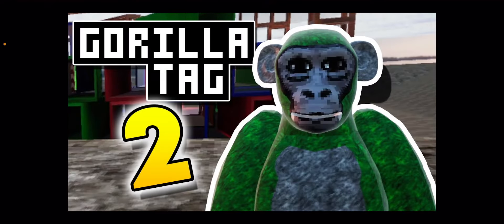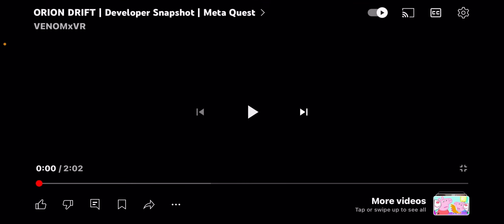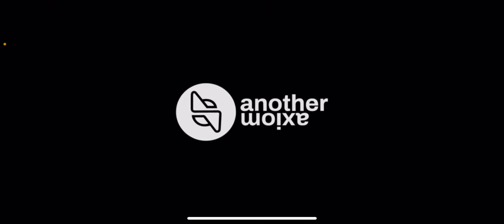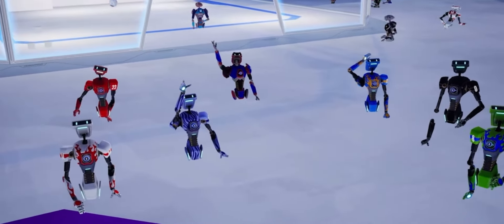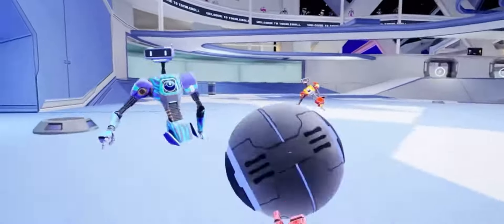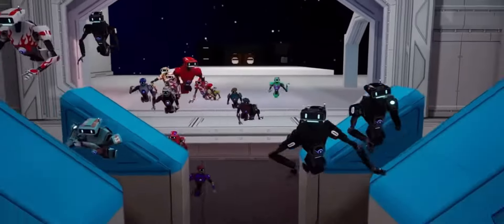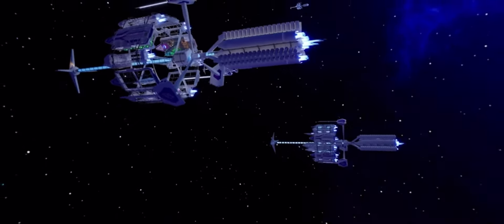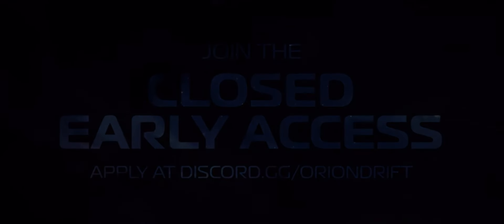GORILLA TAG 2 IS HERE!?! (GAMEPLAY TRAILER)